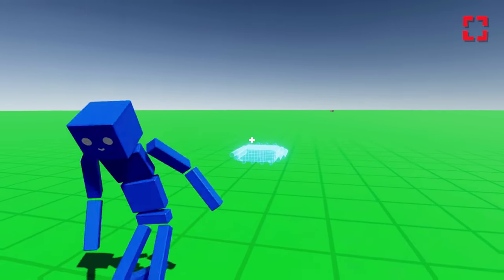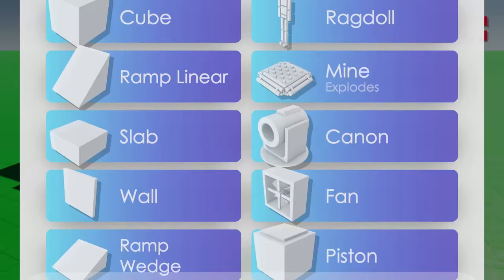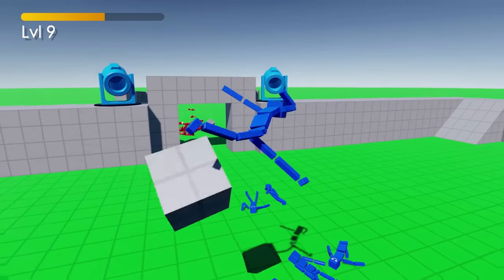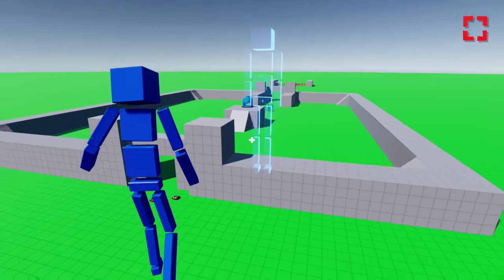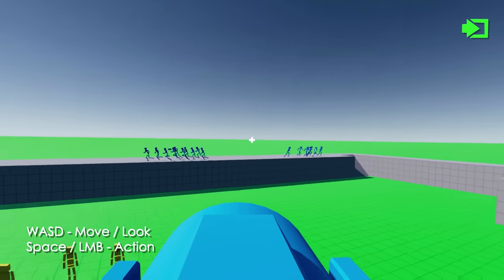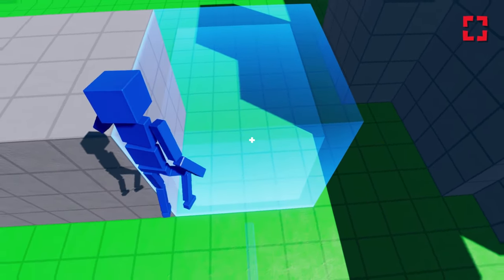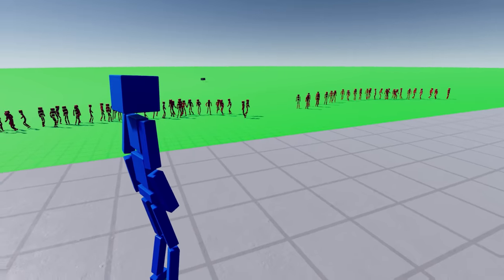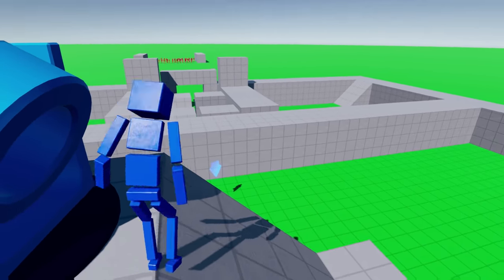RAGDOLL ZOMBIE BASE DEFENSE! - Fun With Ragdolls Gameplay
Zombie Base defense in Fun with Ragdolls Gameplay

Building a Zombie survival base in Fun with Ragdolls Gameplay and then defending it against Ragdoll Zombies! Is SpyCakes base good enough against a Ragdoll Zombie Apocalypse?

About Fun with Ragdolls: The Game

"Become a ragdoll and create your own environments in Sandbox Mode, play challenging Mini-Games​, or just flop around in Explorer Mode! This is the perfect Sandbox physics game."